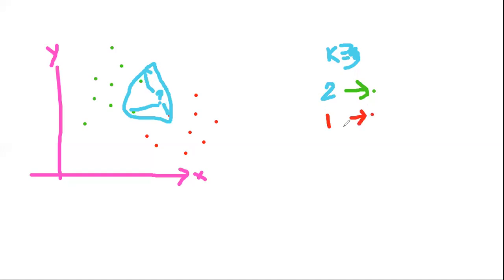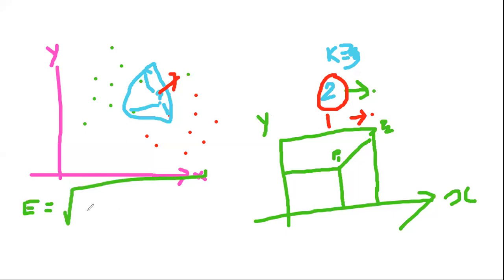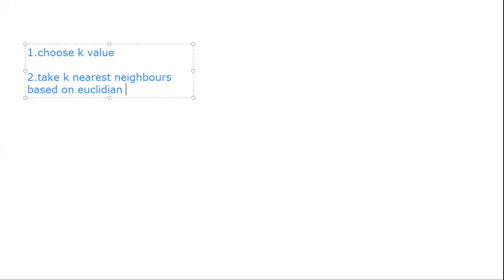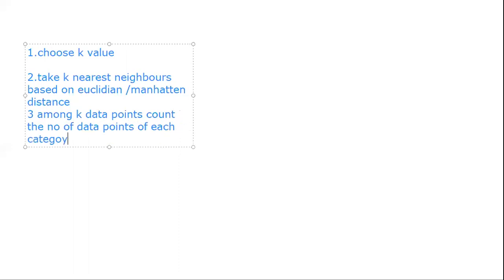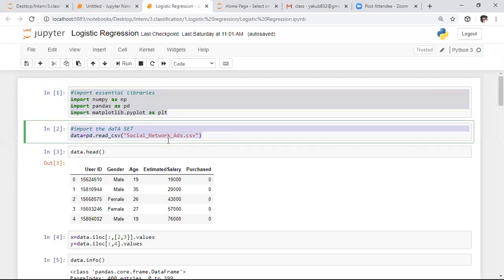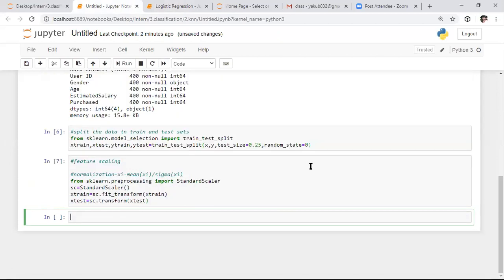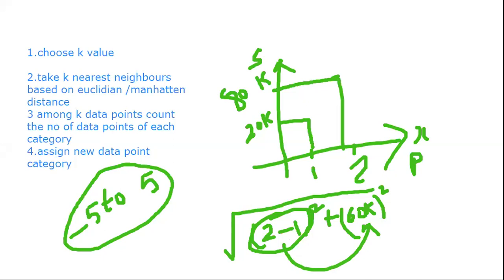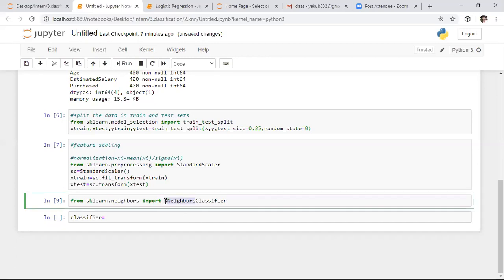ML KNN algorithm